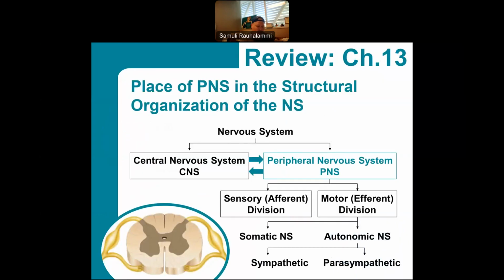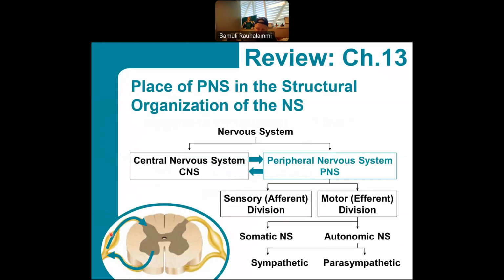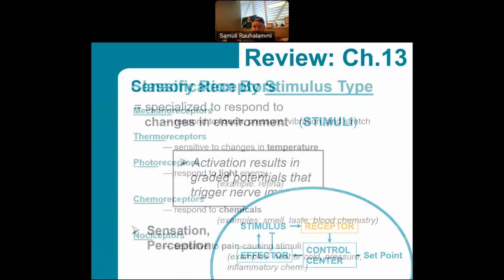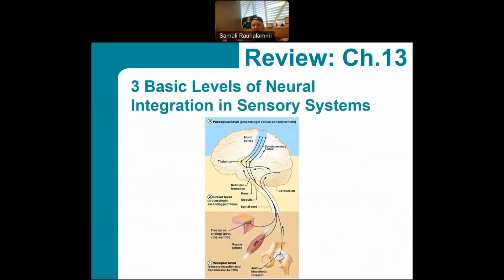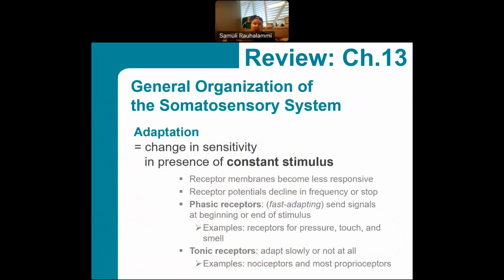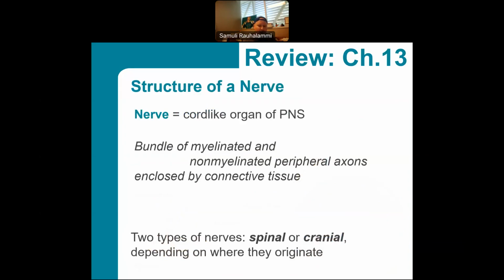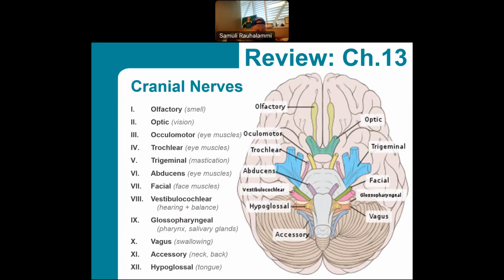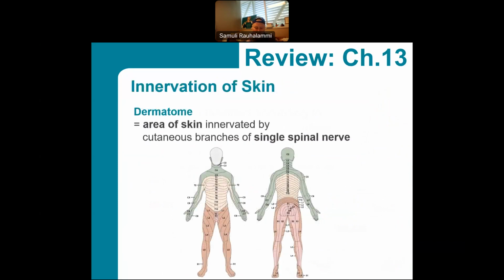CG / BIO201 - Optional Live OL 11/20/2024 (Ch. 13)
This is a recording from the optional Live OL session on Wednesday. During it, we outlined the weekly homework assignments, as well as reviewed the key points from the weekly learning material. This week our focus has been on the peripheral nervous system (PNS), which covers all parts of the NS that do not fall within the CNS (the brain and the spinal cord). I look forward to another great week of working together!